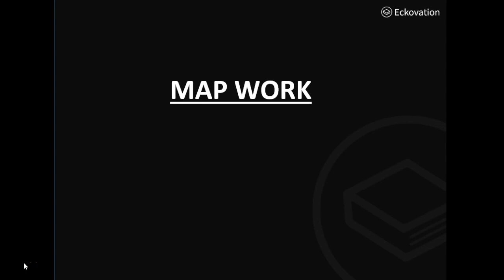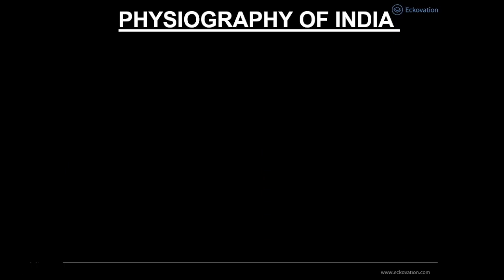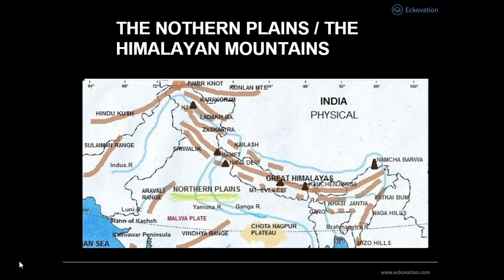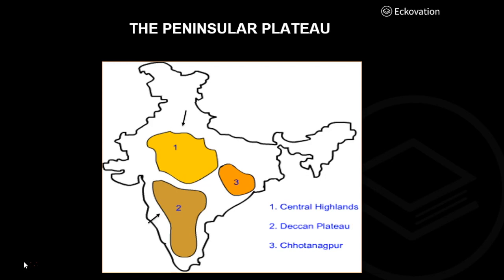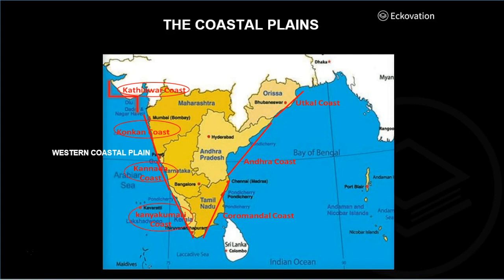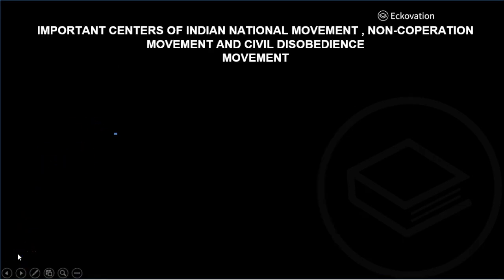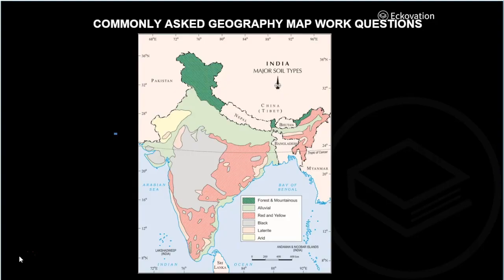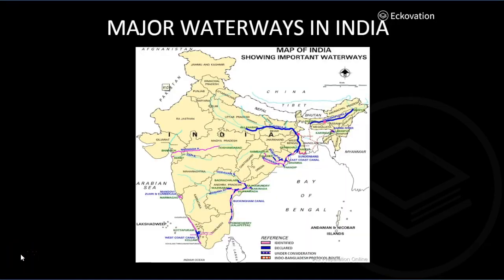Learn Map Work | Geography | School Exam | UPSC | Eckovation | Study Maps Effectively